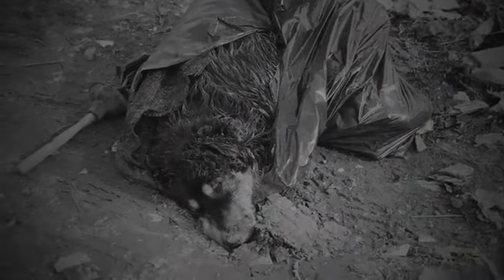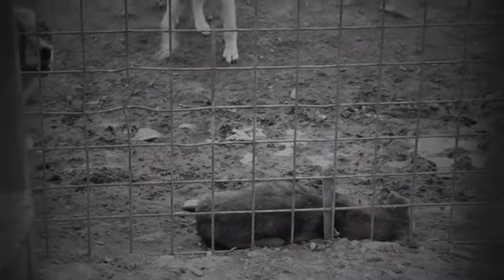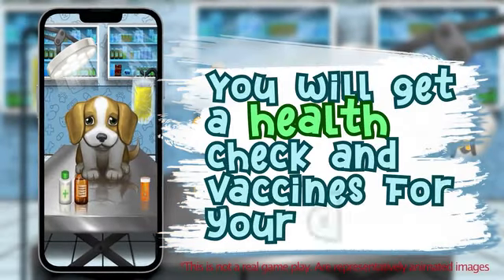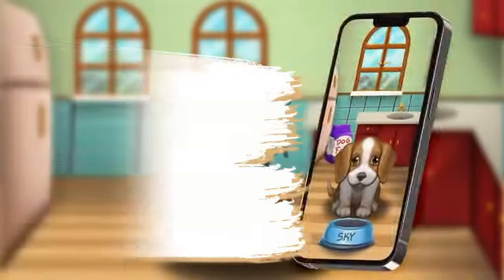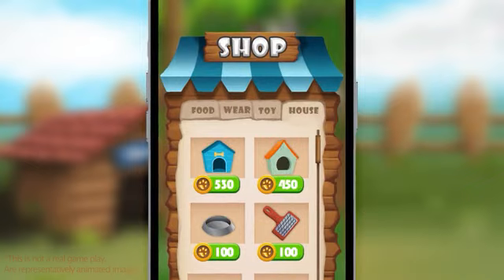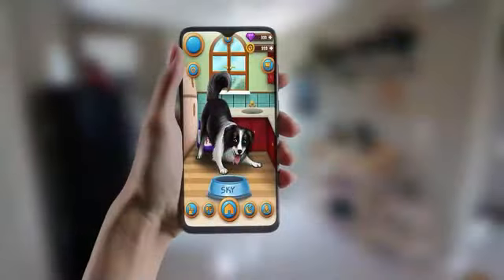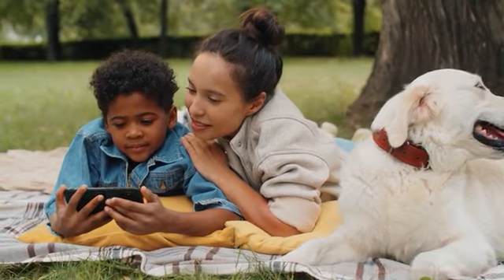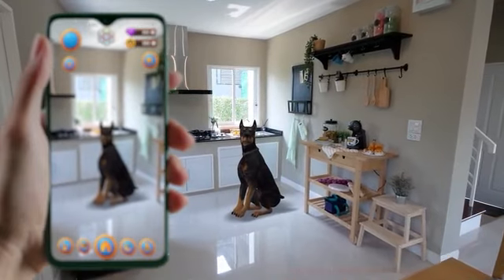My Pet Dog: mobile game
Abouth everything to dog care mobile game.